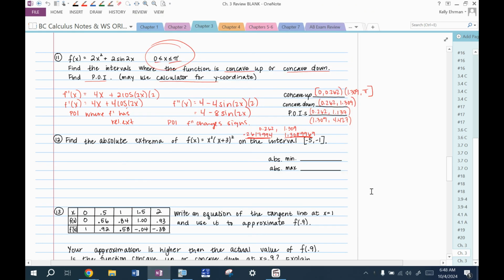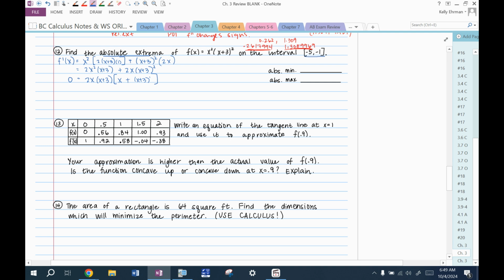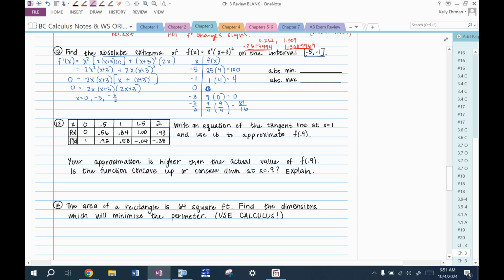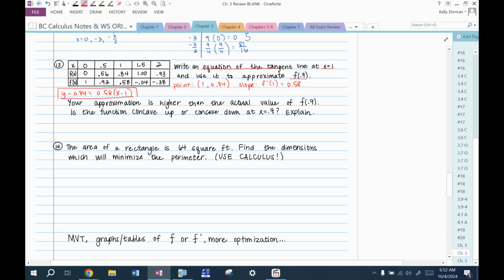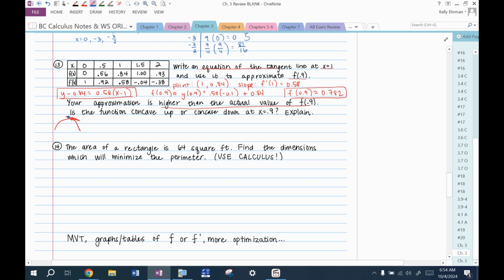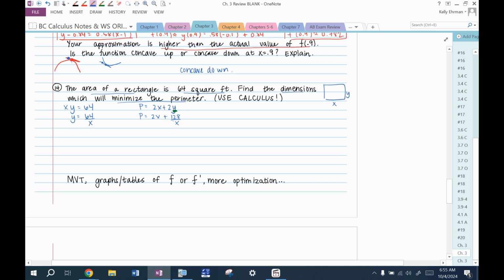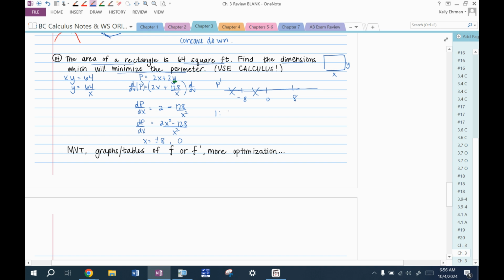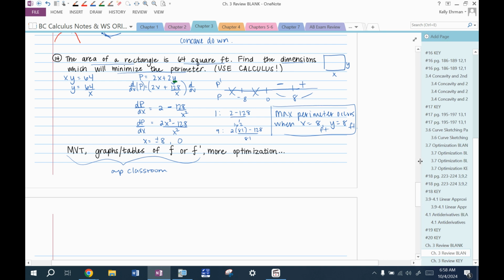REVIEW Ch. 3 (12-14)